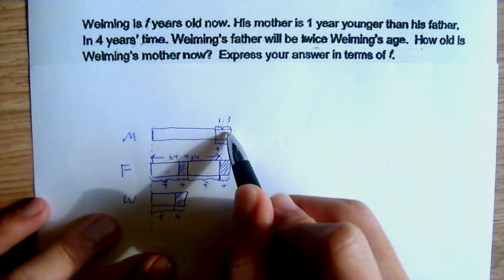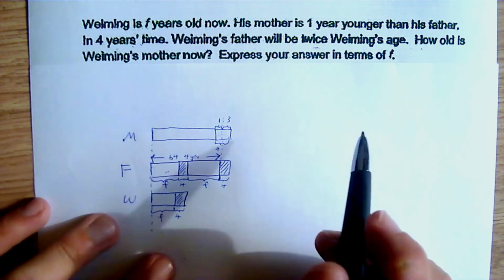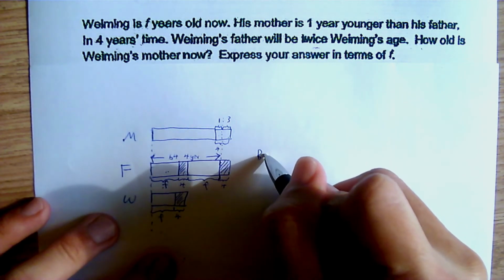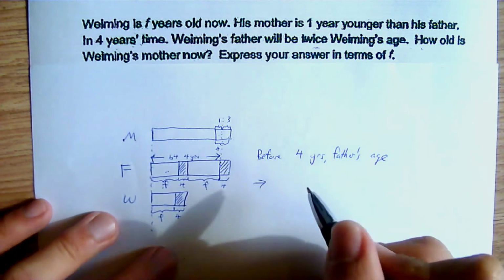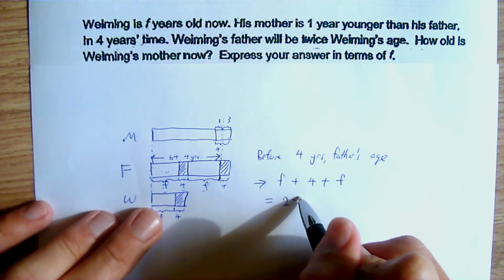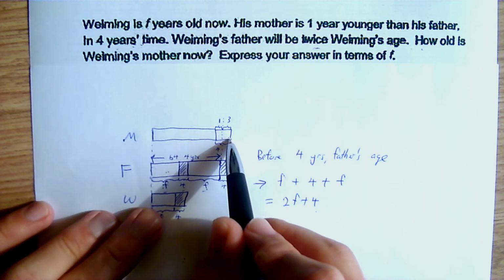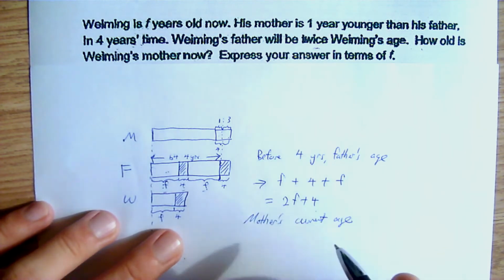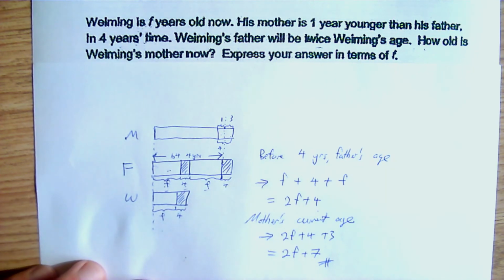2020 Nanolectures: P6 Algebra. High Difficulty. Q2. Singapore Math teaching videos